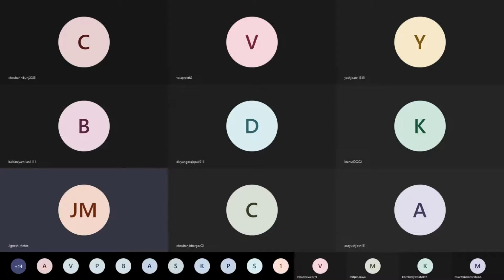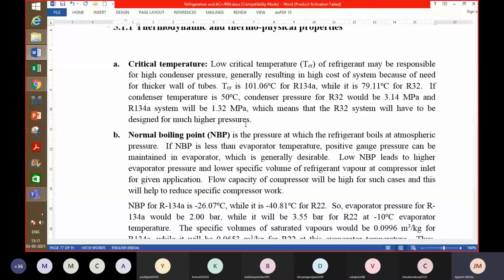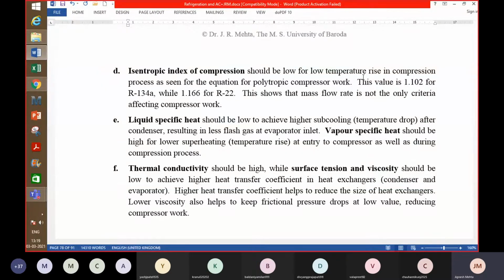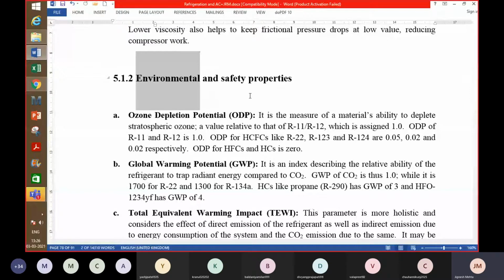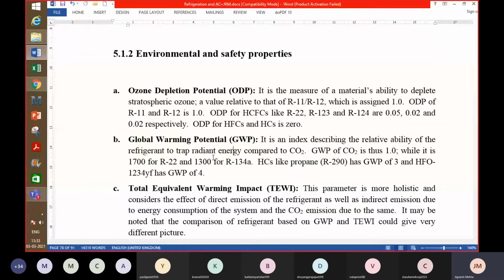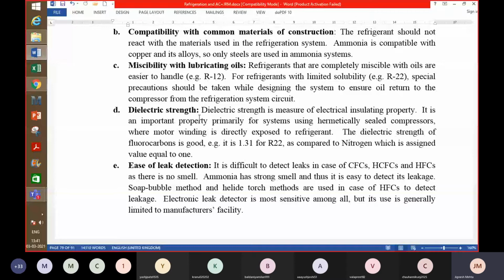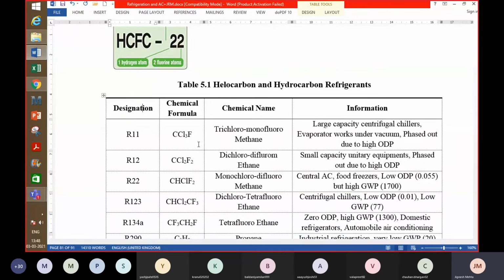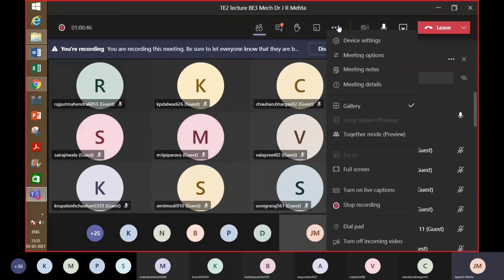Refrigerants for Vapor Compression Refrigeration System TE2 lecture 9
Refrigerants: synthetic, natural, thermophysical, thermodynamic, environmental and safety properties